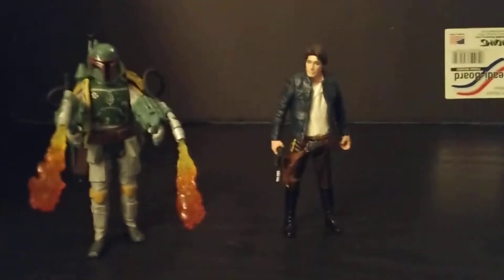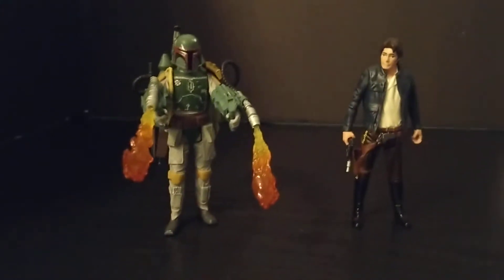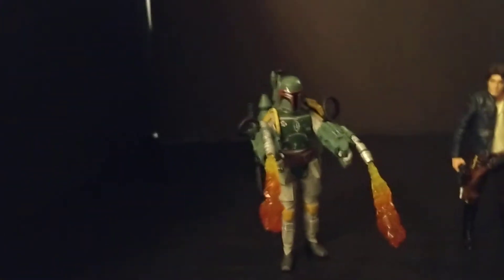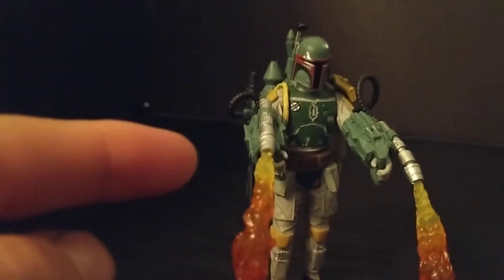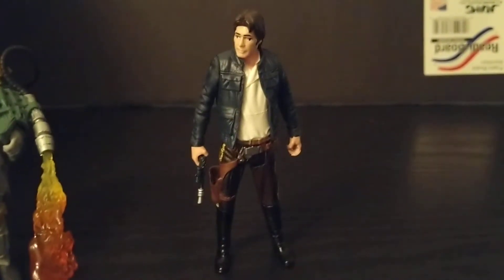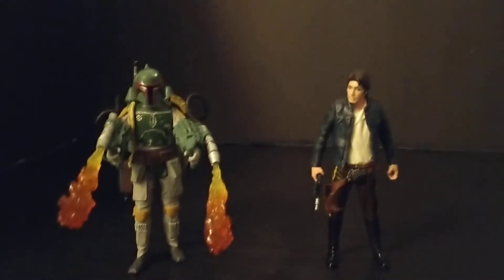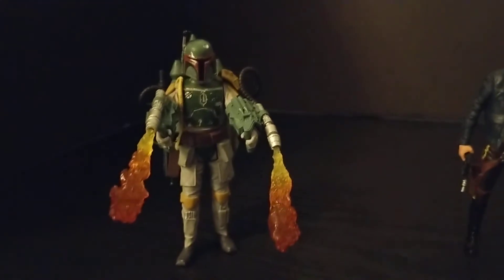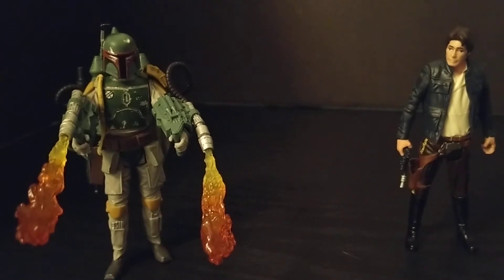STARWARS: Force link action figure two pack BOBA FETT and HAN SOLO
Get into battle with these two great figures from the Starwars Force link line. With awesome sounds and phrases and accessories!